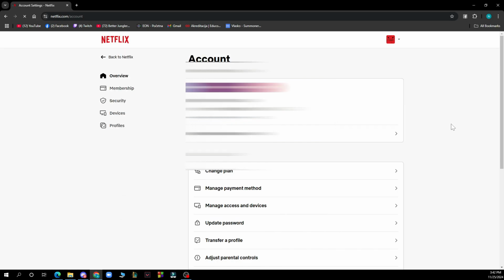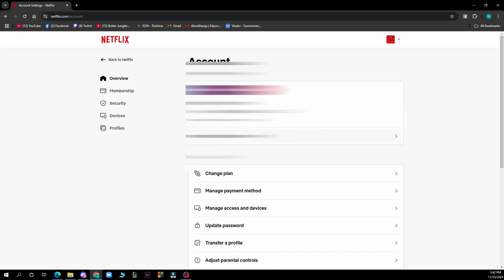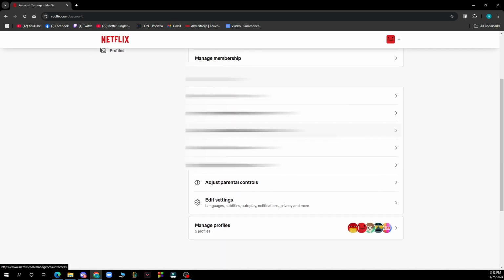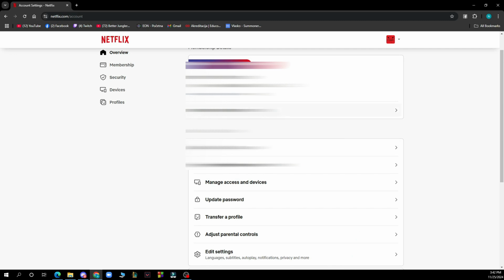How To Change Your Netflix Plan (Quick and Easy)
In this video I will show you How To Change Your Netflix Plan. It would be good if you watch the video until the end so that you don't miss important steps.